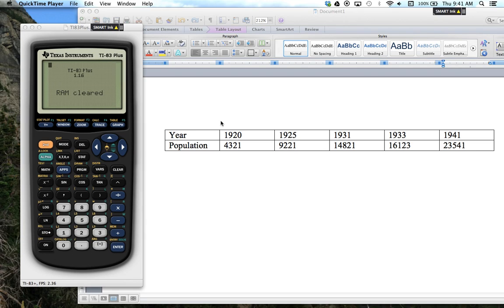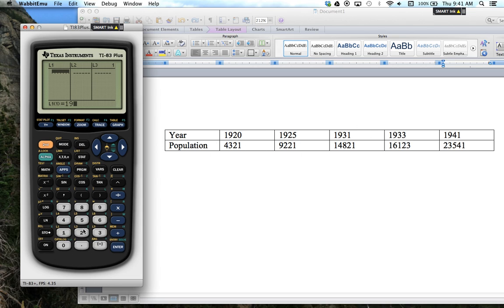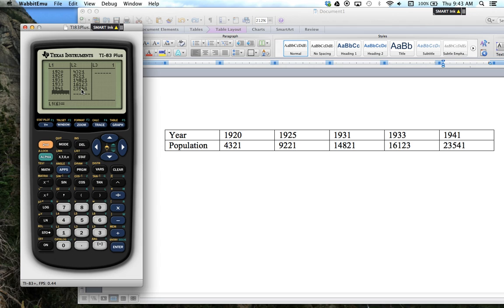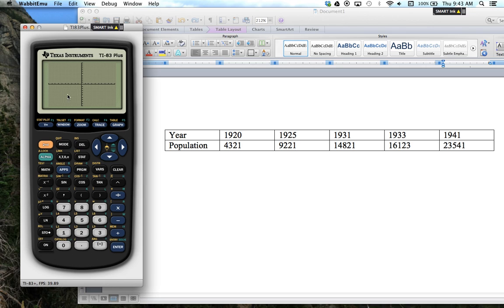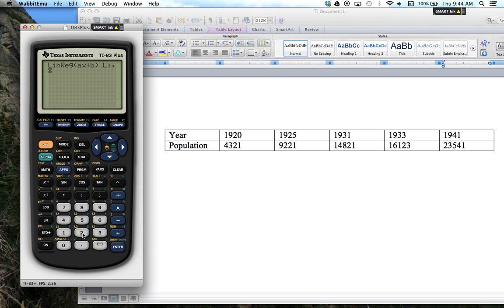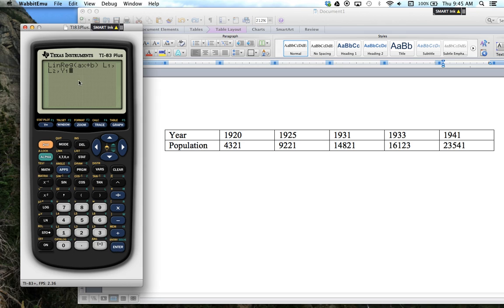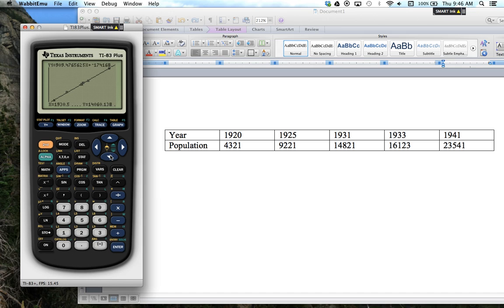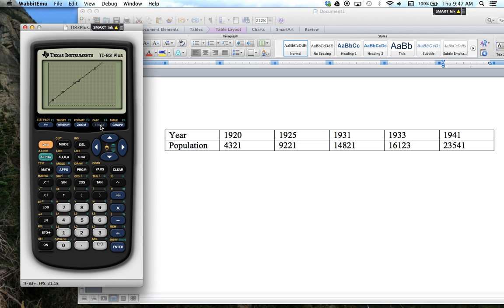Line of Regression on a TI Calculator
How to enter data into a TI-83 or TI-84, plot the data, calculate a line of regression, store it to Y1, and trace to find specific points on the line.